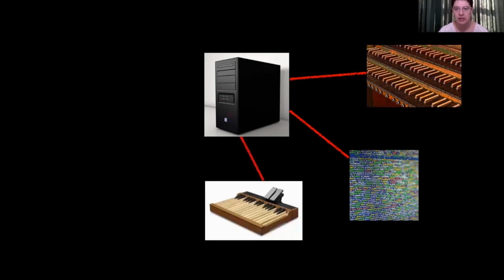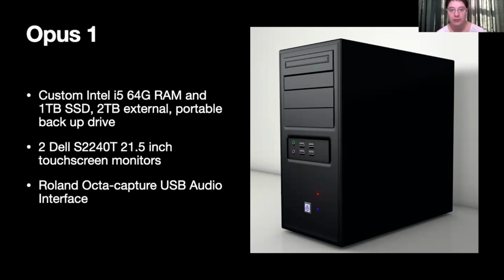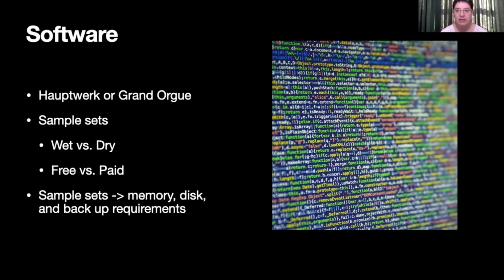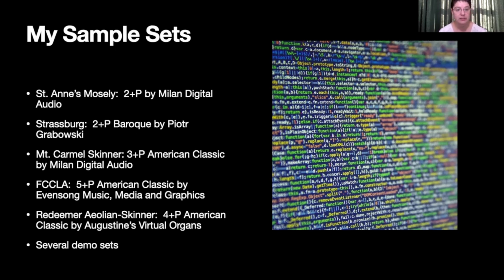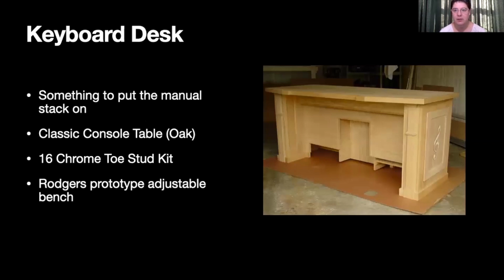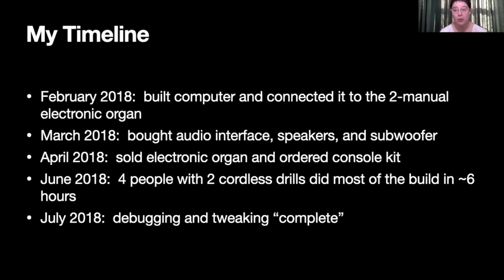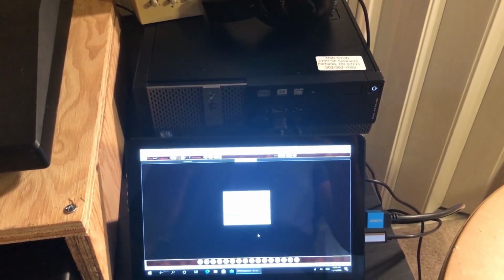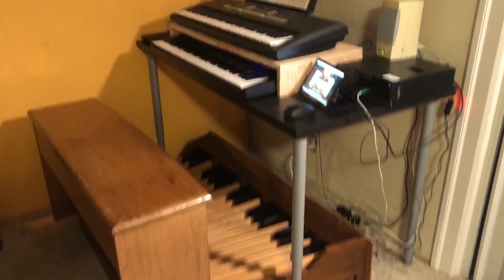Introduction to Hauptwerk Part 1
This program is presented by the Portland, Oregon chapter of the American Guild of Organists. Overview of the software and equipment requirements for assembling a virtual pipe organ using  Hauptwerk. Presenters: Annette Upton and Matt Smith. Annette holds a Ph.D in computer science and works as a computer engineer for Intel Corporation.  Her husband, Joe, happily takes credit for encouraging her to launch serious organ studies 8 years ago and continues to aid and abet her musical habits.  Matt is the chapter webmaster and publicity chair and former Music Director at St Stephen's Episcopal Church and St Timothy Lutheran Church in Portland, and former organist at St John Lutheran Church in San Francisco.